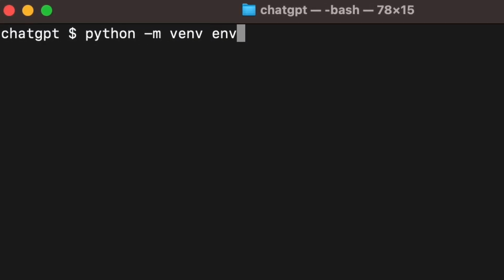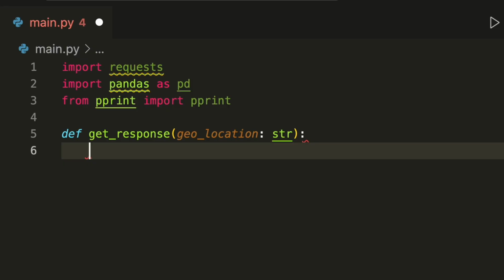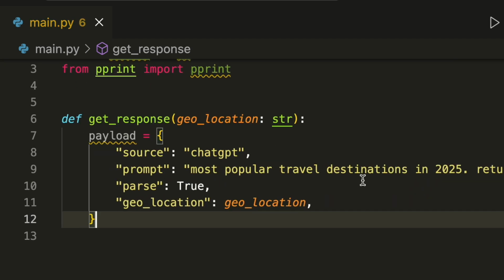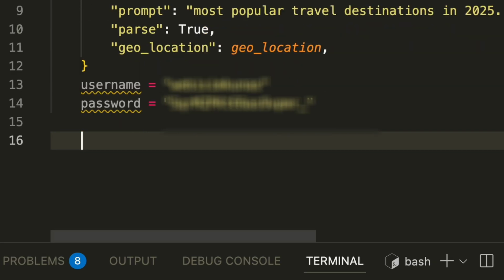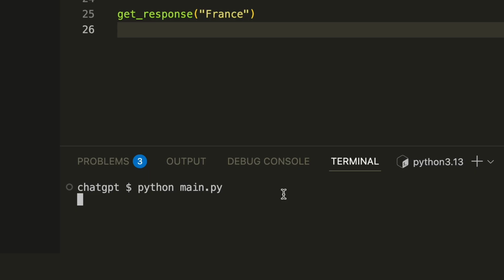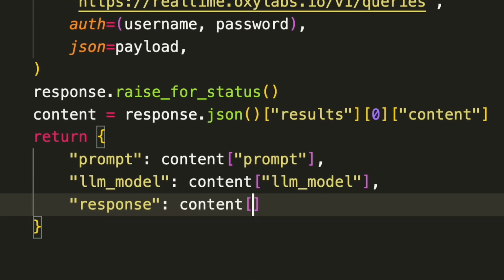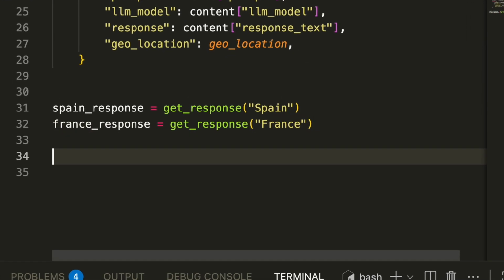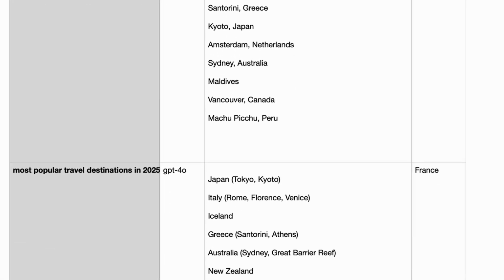Scrape ChatGPT with Web Scraper API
ChatGPT is becoming a top source of information, sometimes even replacing Google. But did you know its answers vary depending on factors like location and time?

In this video, you’ll learn why scraping ChatGPT can be valuable for research, brand monitoring, and trend analysis. We’ll walk you through web scraping ChatGPT responses with Oxylabs Web Scraper API in Python, step by step.

You’ll see how to scrape ChatGPT responses from different locations and how exactly you can extract structured insights from the results. By the end, you’ll know how to use Oxylabs Web Scraper API to capture ChatGPT answers at scale – making it easy to analyze opinions and trends worldwide.

⏳ TIMESTAMPS
0:00 Intro
0:20 Why would you scrape ChatGPT?
1:06 Scraping ChatGPT
4:28 Results
5:14 Outro